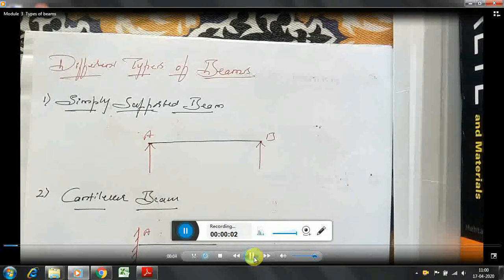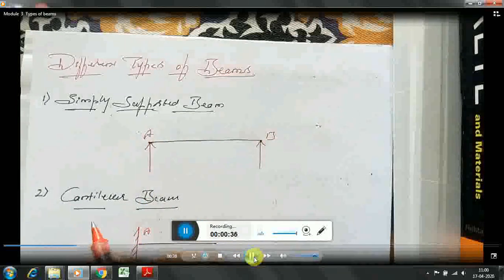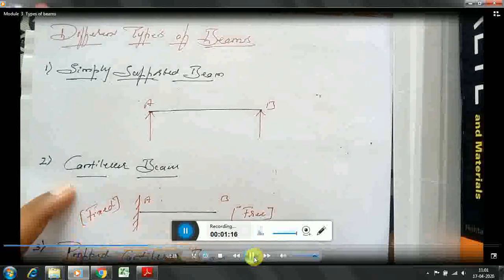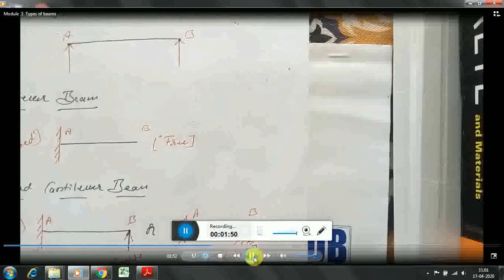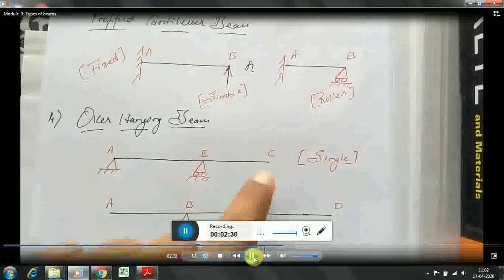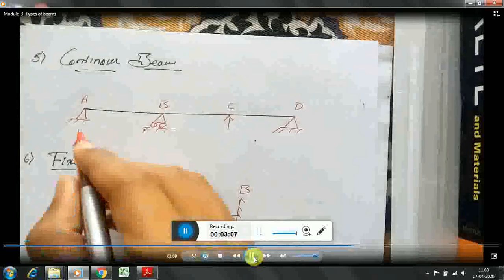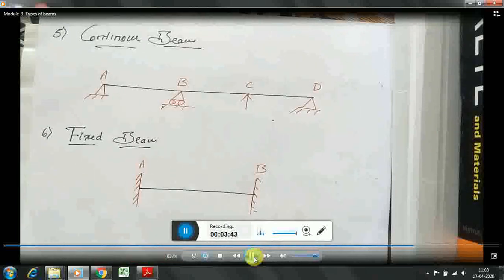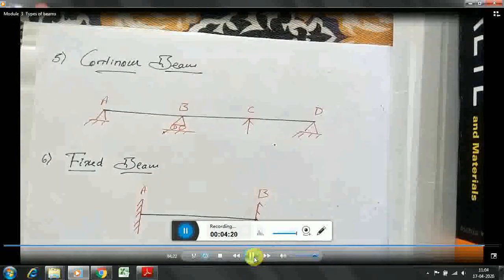Module 3 Types of beams